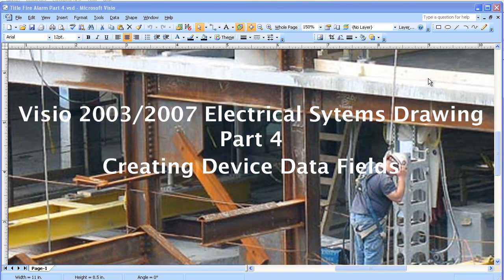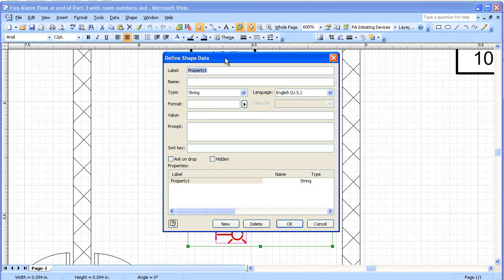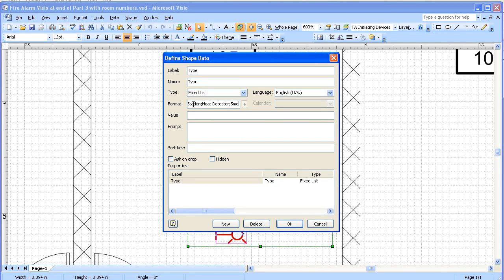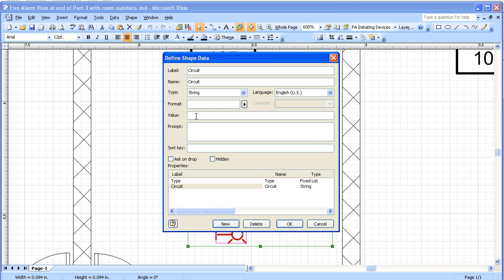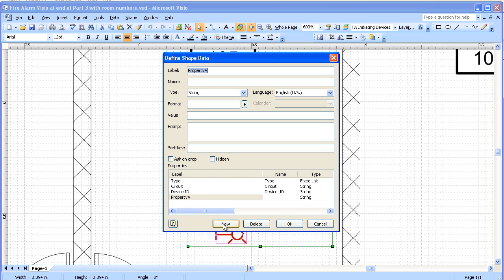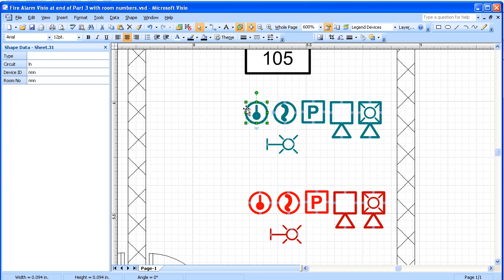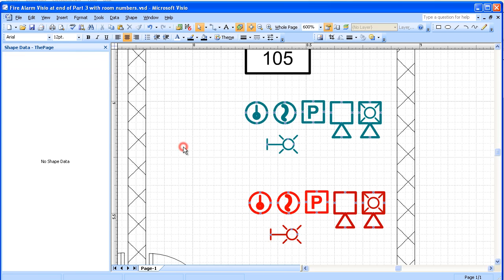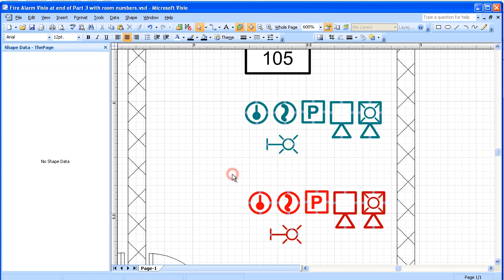Visio 2003/2007 Electrical Systems Drawing Part 4 - Create Data Fields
How to create an electrical systems drawing using MS Visio 2003/2007, in this case a fire alarm system, including adding device data fields